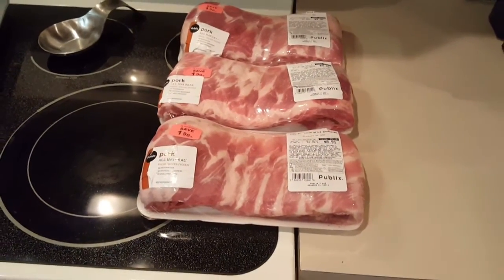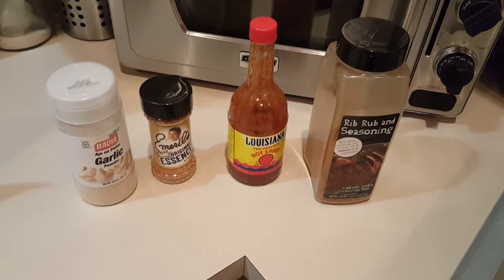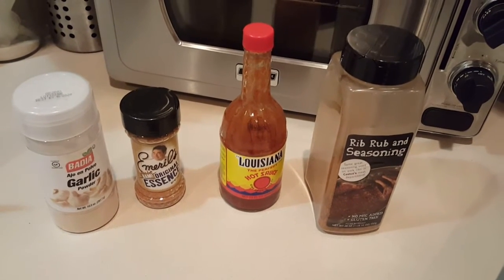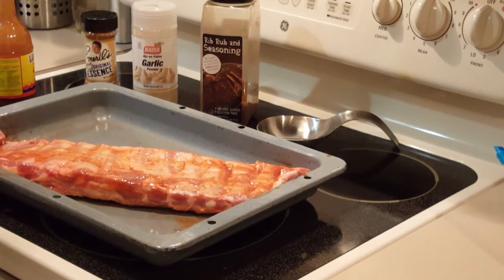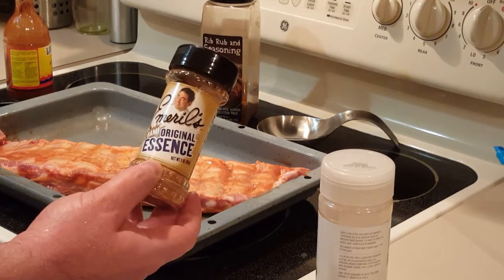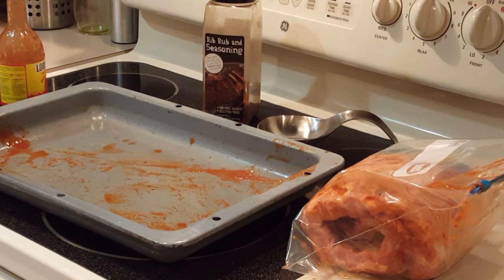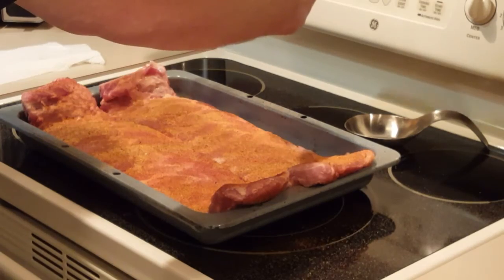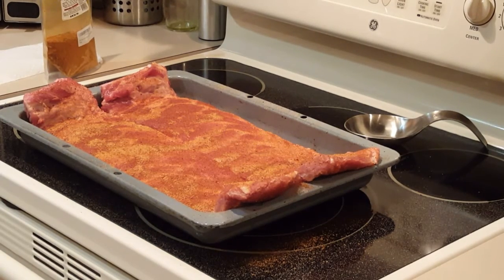Hot spicy and sweet honey ribs( pre cook)